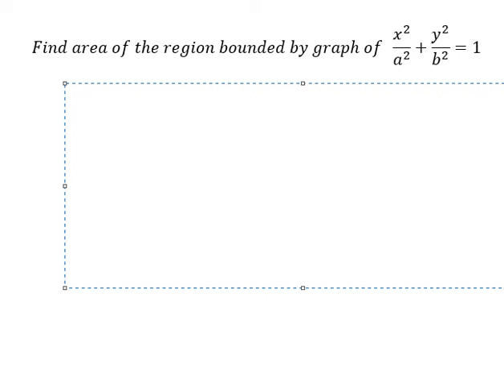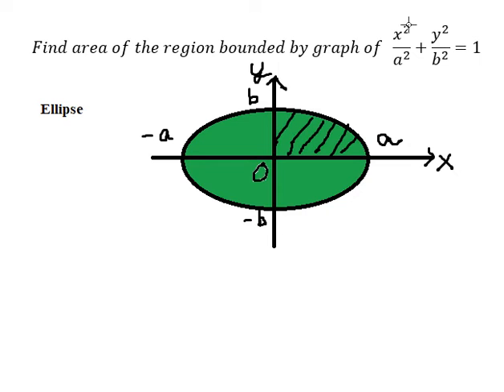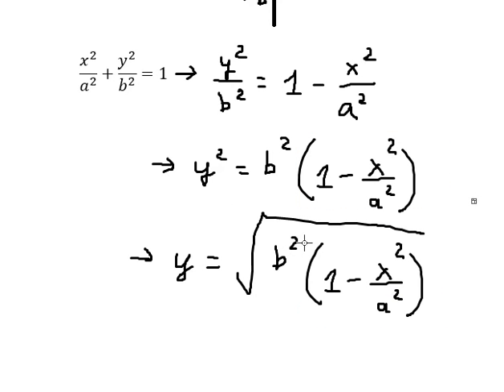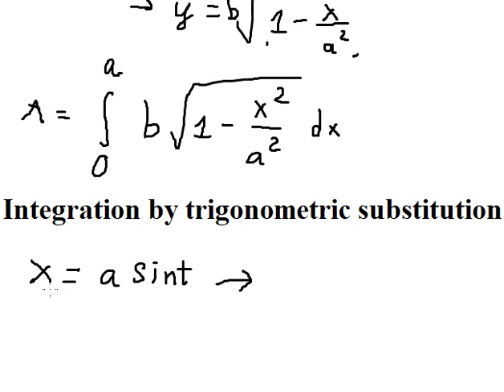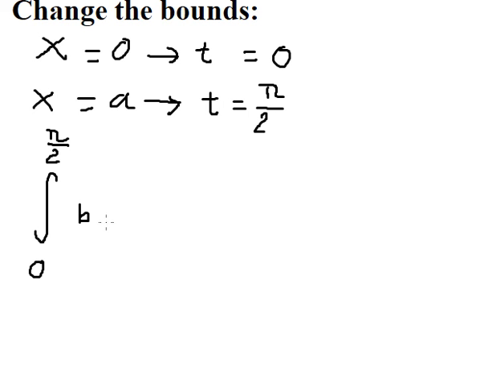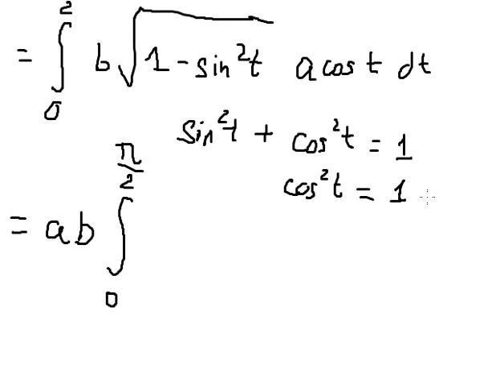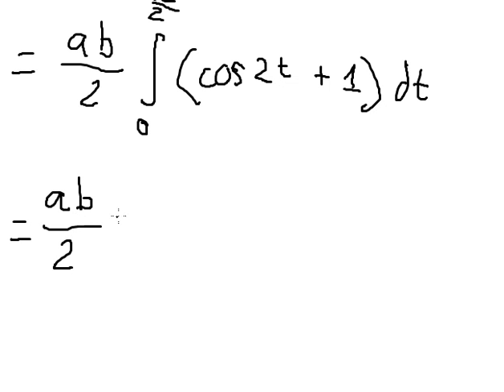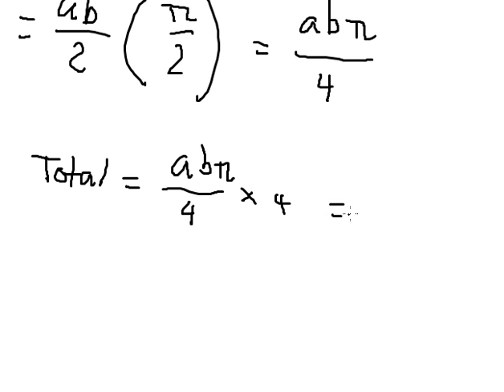Find area of the region bounded by graph of x^2/a^2 + y^2/b^2 =1 - Ellipse - University of Sargodha